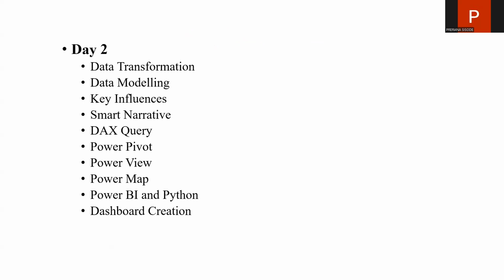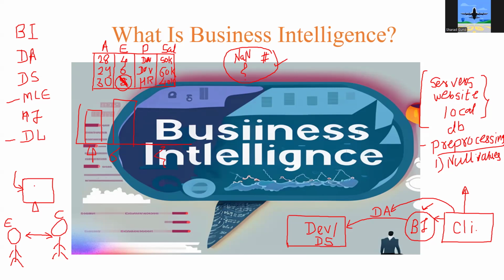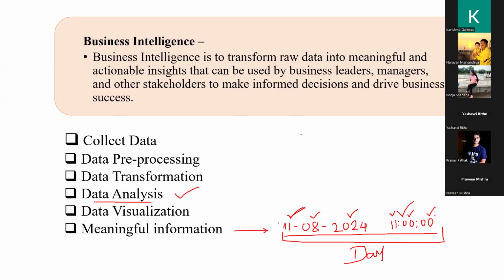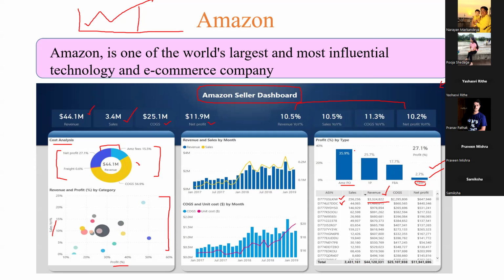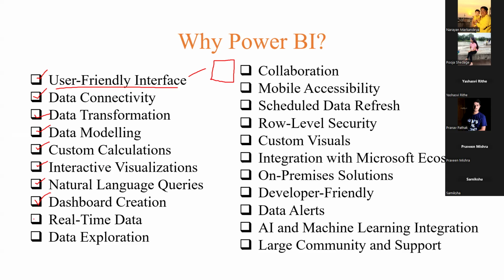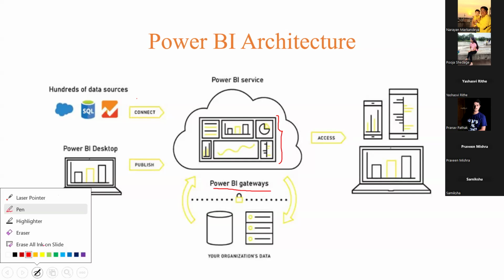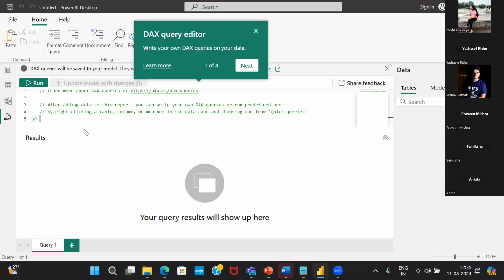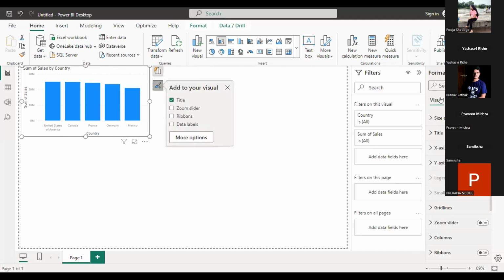Master Power BI: Create Stunning Dashboards & Reports | Data Science Program Module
Power BI Module Overview

In this video, we explore the Power BI part of our Data Science program. Learn how to turn raw data into interactive dashboards and reports that help you make smarter decisions.

What You'll Learn:

How to create and customize eye-catching dashboards
Tips for effective data visualization and reporting
Useful tricks to master Power BI
Real-life examples of how Power BI is used in different industries

Why Join Our Data Science Program?